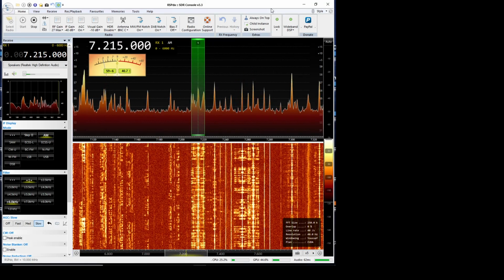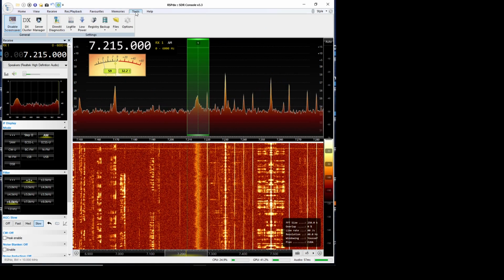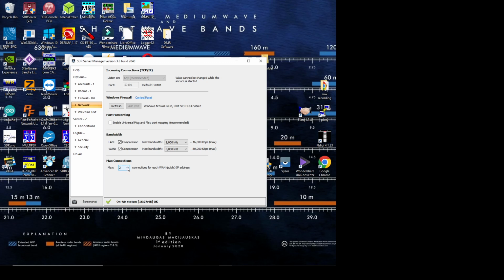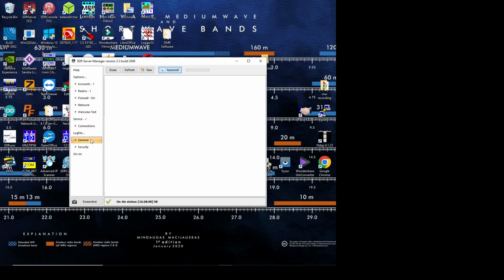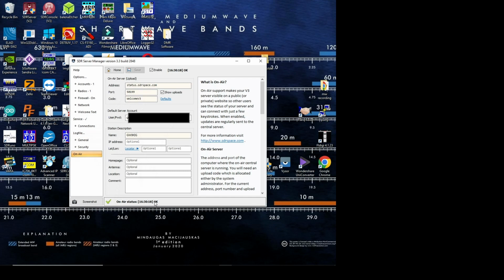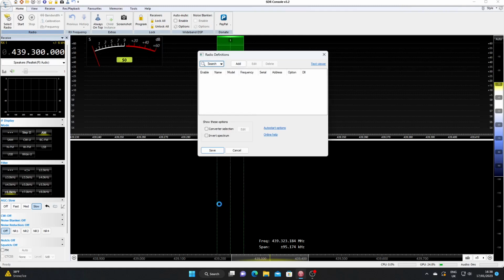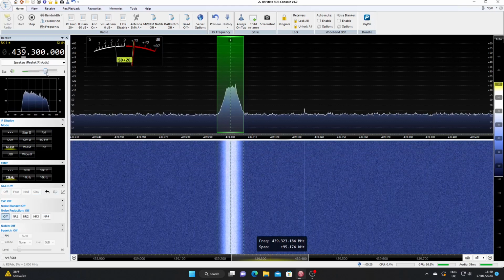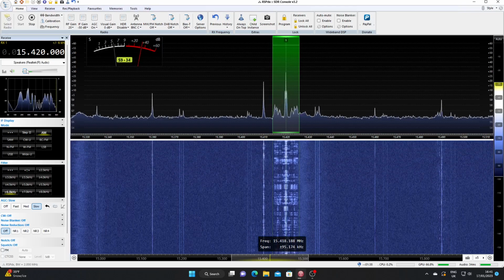Using SDR Console remotely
How I set up SDR Console to operate remotely. This allows you to access your device either within your local network or worldwide over the internet.